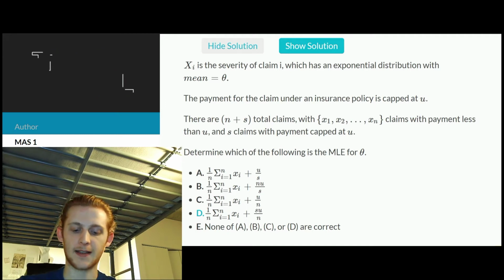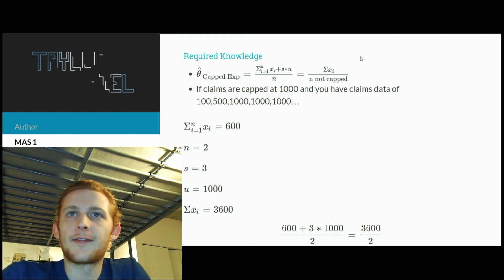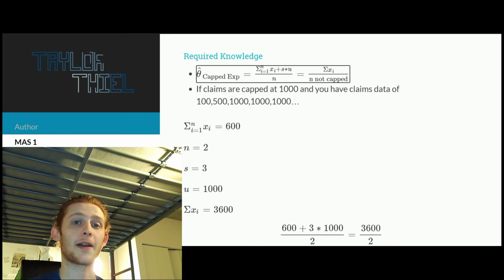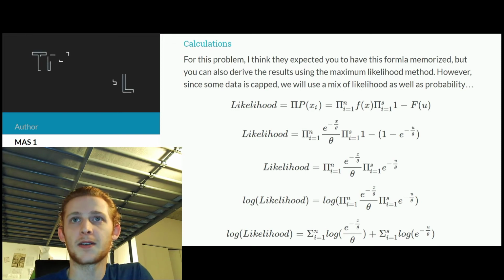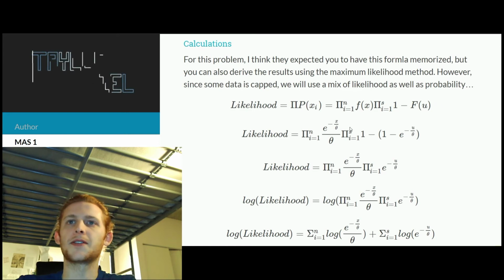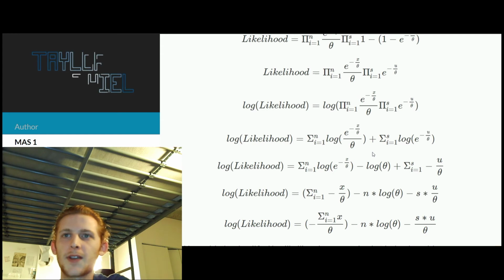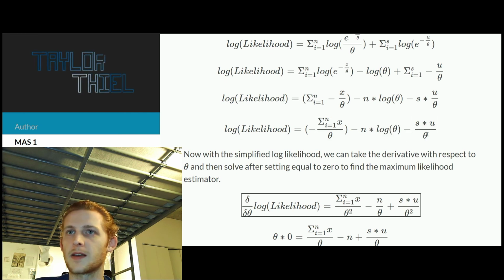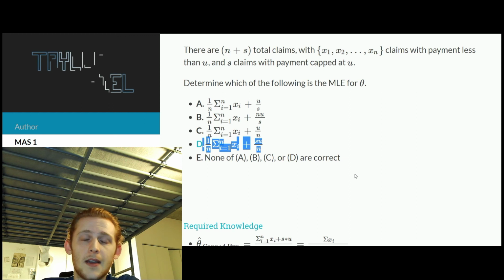Estimate theta of a capped exponential... | MAS 1 Fall 2018 Q20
When you don't know the size of losses... only the size of the insurance company paid out, how do you estimate theta for an exponential distribution?

0:00 Required Knowledge
4:56 Solution
8:35 Cat Attack
8:46 Solution Contd

▬▬▬▬▬▬▬▬▬▬  Music ▬▬▬▬▬▬▬▬▬▬
- Artist Attribution

▬▬▬▬▬▬▬▬▬▬  The Question ▬▬▬▬▬▬▬▬▬▬
Xi  is the severity of claim i, which has an exponential distribution with mean=θ.

The payment for the claim under an insurance policy is capped at u.

There are (n+s) total claims, with {x1,x2,...,xn} claims with payment less than u, and s claims with payment capped at u.

Determine which of the following is the MLE for θ.

A. 1nΣni=1xi+us

B. 1nΣni=1xi+nus

C. 1nΣni=1xi+un

D.1nΣni=1xi+sun